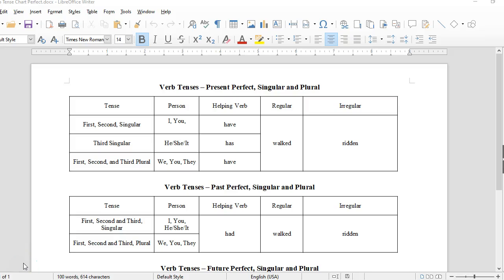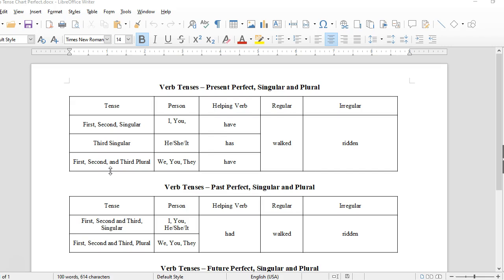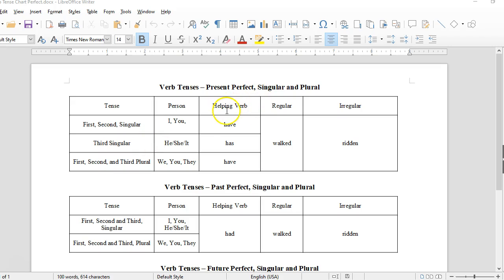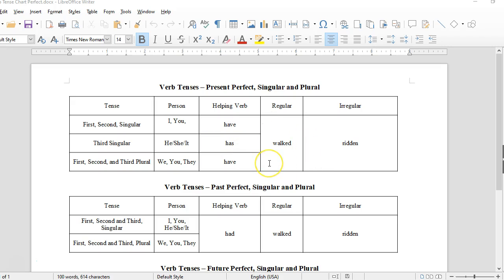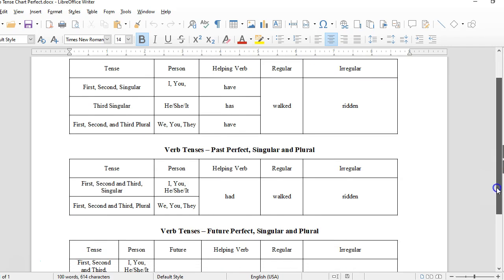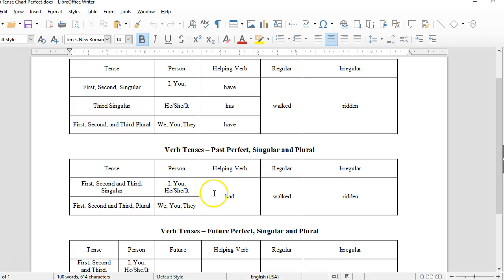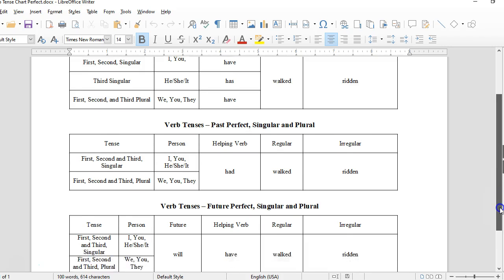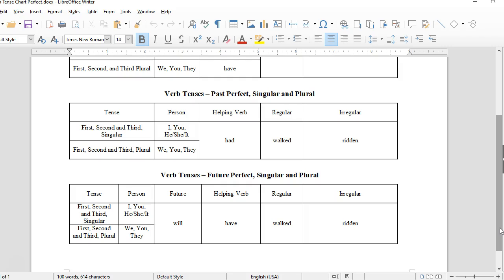Perfect Verb Tenses Explanation